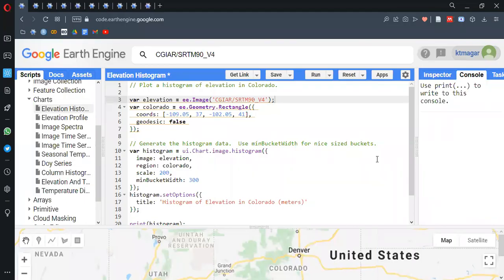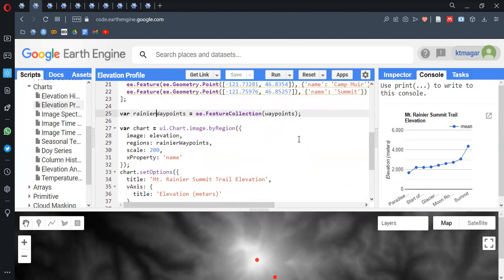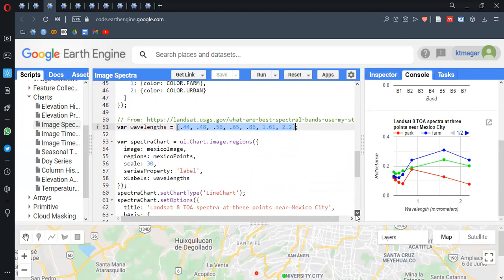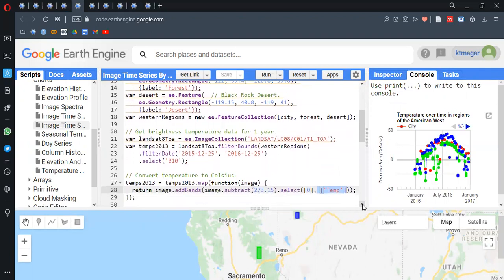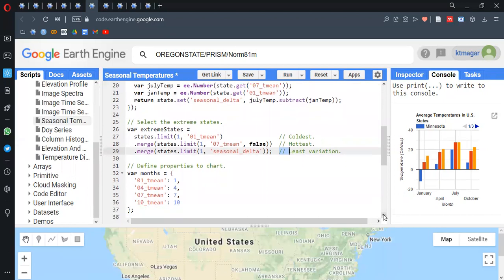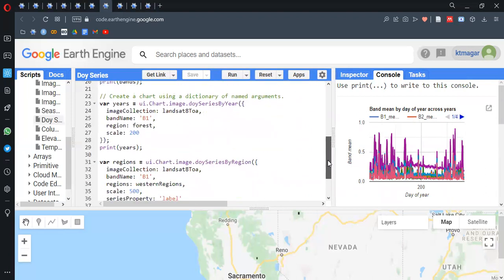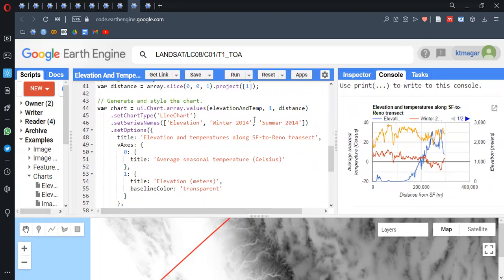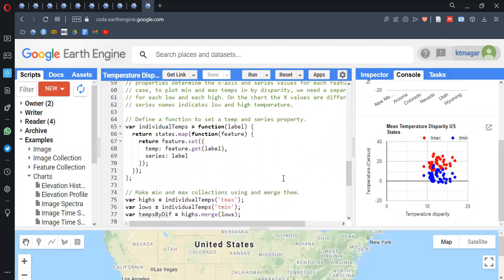CHARTS in Google Earth Engine: From the Examples​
In this video we are trying to learn the ways on creating the charts in the earth engine. The example are all present within the examples section. There are 10 different sets of charts generating examples.  The advantage of the examples are we can see how it can be done further aiding us in our own work adaptations.

I am trying to interpret them from "Result first and Code later" as my learning approach. This approach helps in what is being resulted from what/which codes.

If you have better comments in any parts, please write in the comments. Or any corrections are welcomed.

This would also help me further in making my concepts stronger.